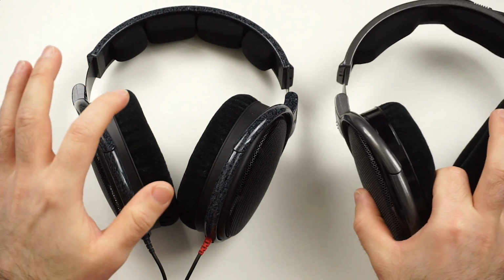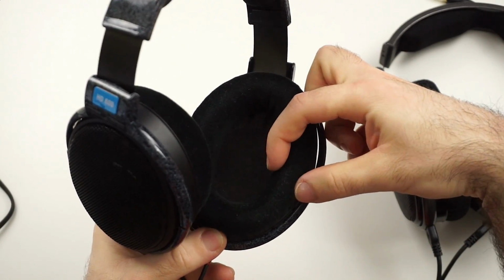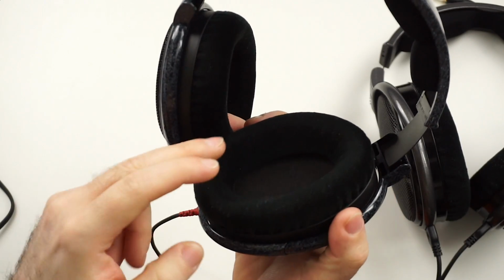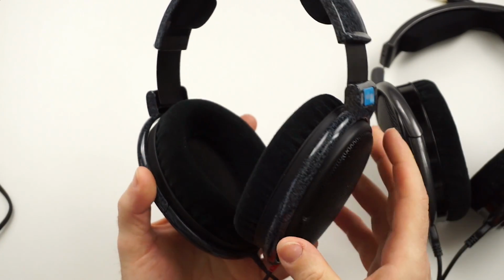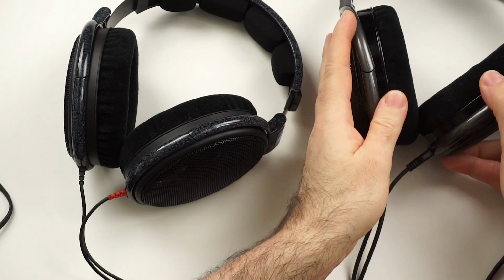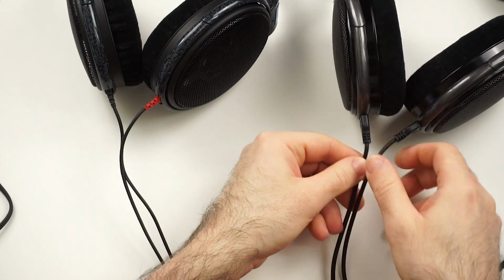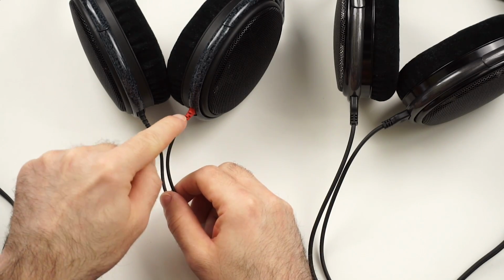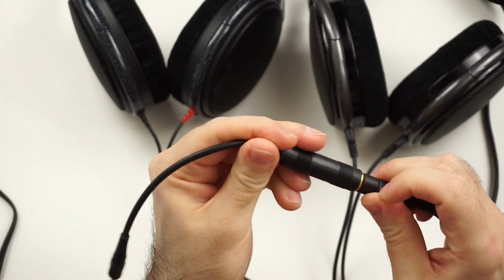Sennheiser HD 600 or 650? | an (almost) impossible decision of awesomeness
Review: Sennheiser HD 600 & HD 650
This was quite a tough decision to make for sure.
Amazon.com
HD 600
HD 650

Timecodes
01:31 Product Overview
03:58 Comfort & Fit
06:23 Sound
14:43 Final Words